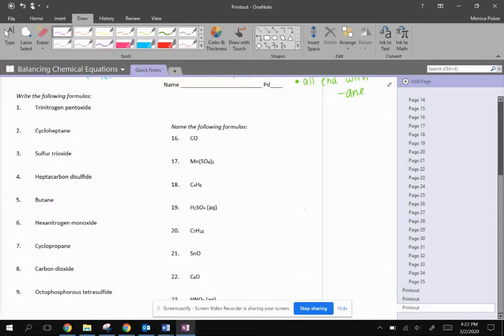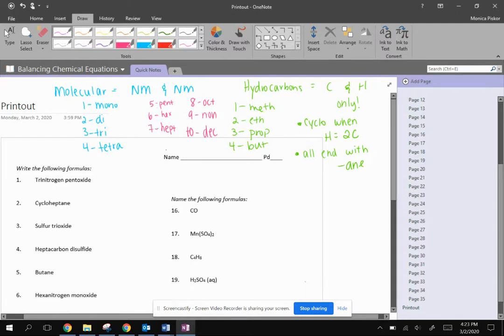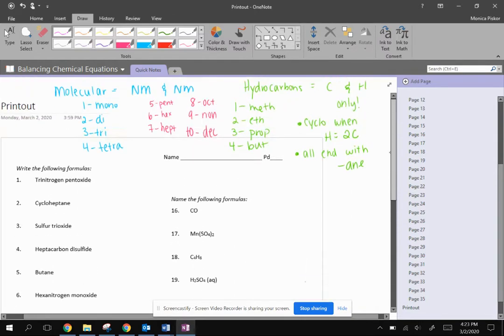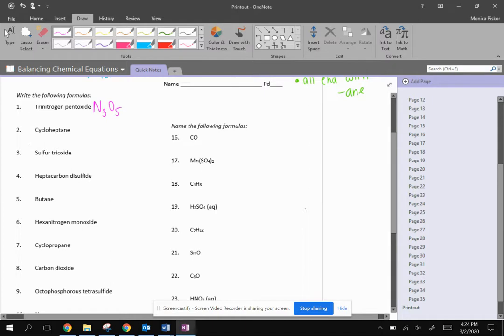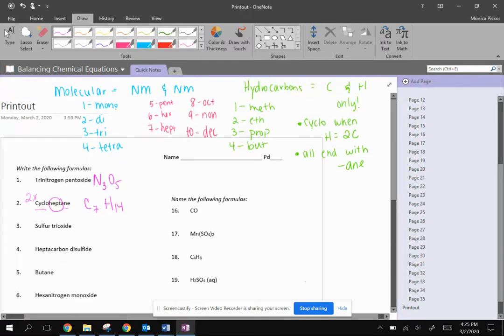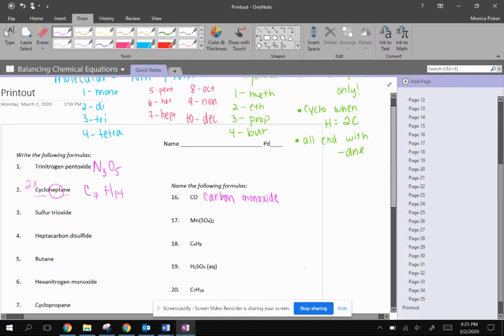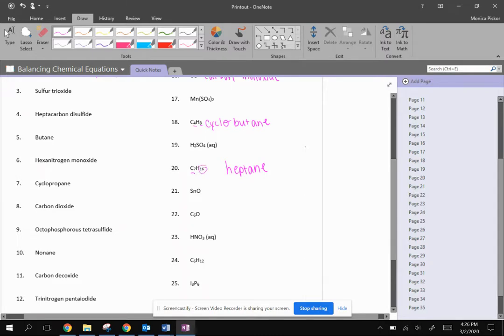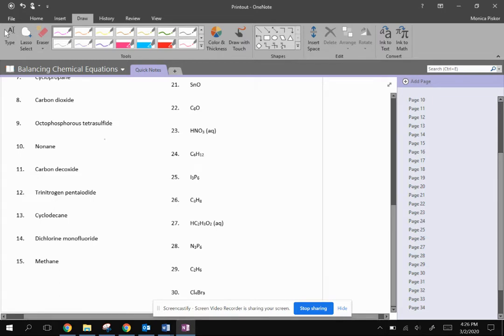Molecular and Hydrocarbon Examples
naming and writing molecular and hydrocarbon compounds